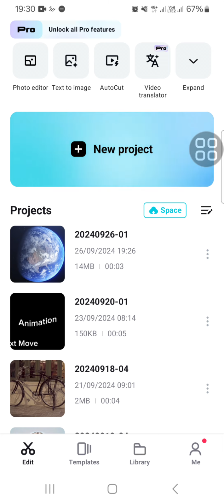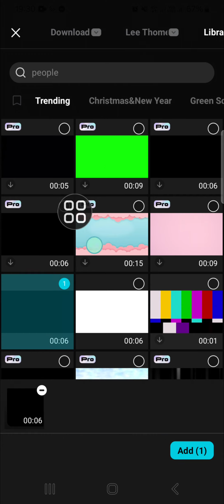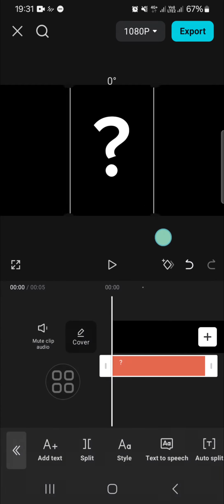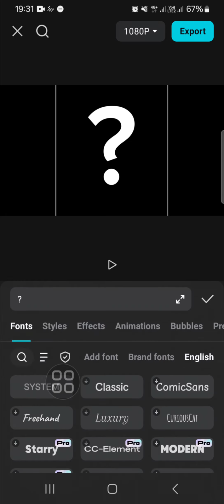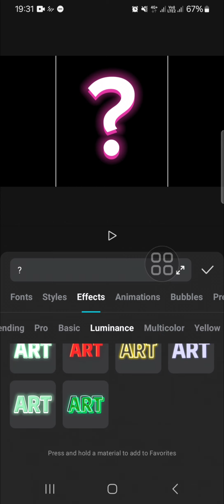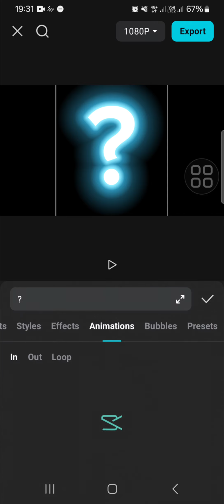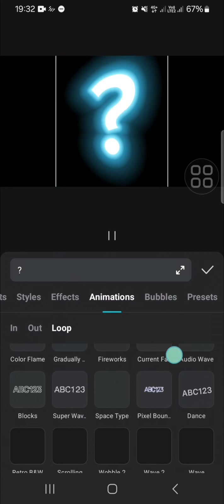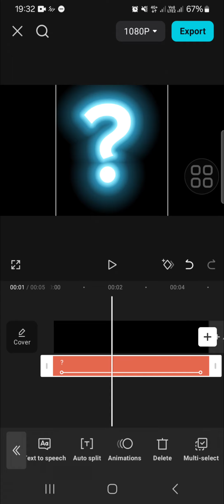💲 FIX: how to create question mark with CapCut animation tutorial | Full Tutorial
Want to add a creative twist to your videos? In this full tutorial, I’ll show you how to create an animated question mark using CapCut! This simple yet effective animation can help emphasize important points in your videos and engage your audience.